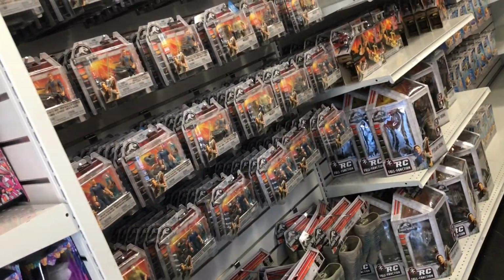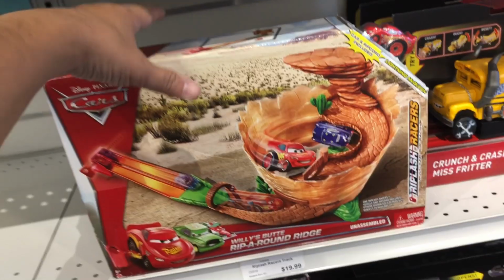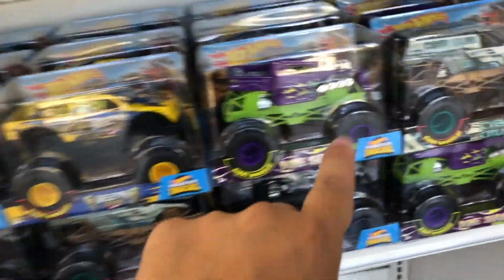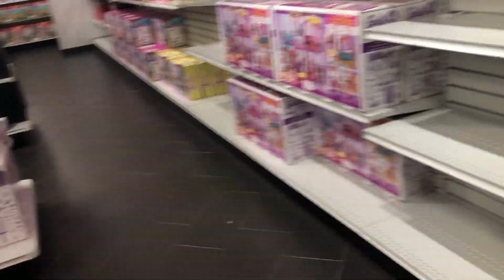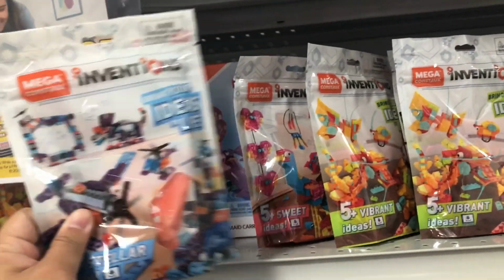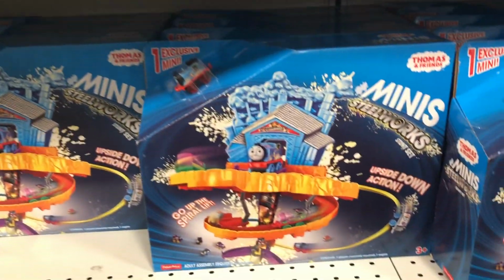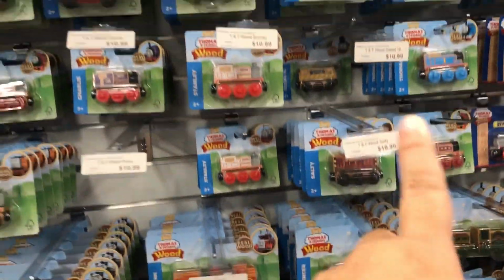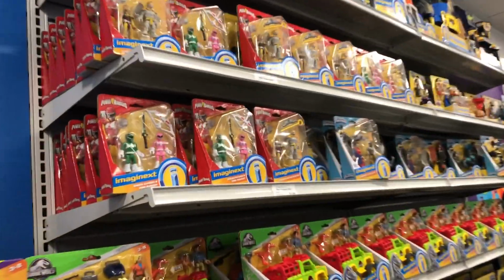Mattel Toys Hunt - Official Mattel Store Tour - Mattel Makes Disney Cars, Thomas, Jurassic World